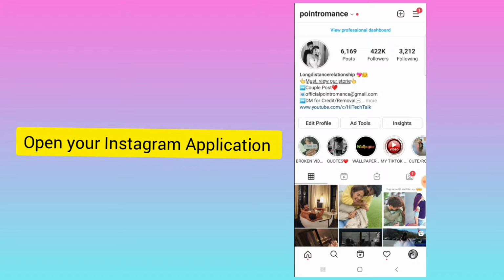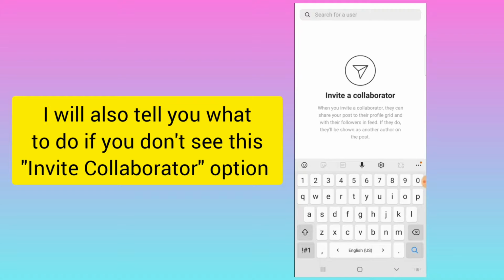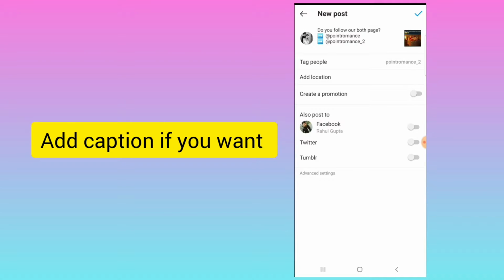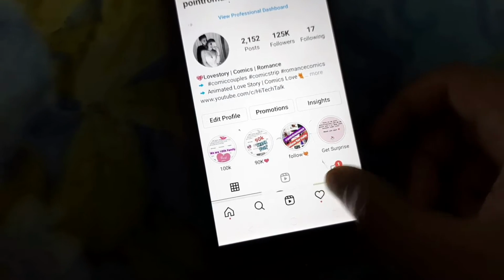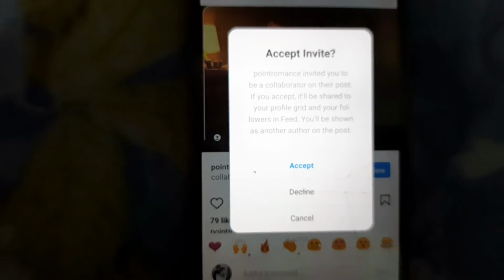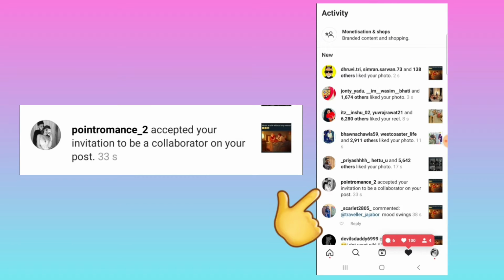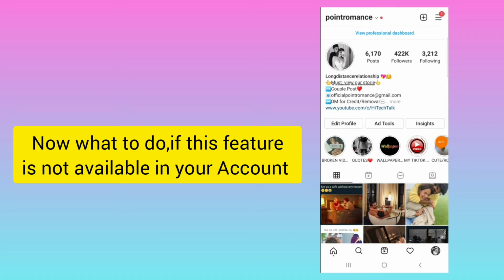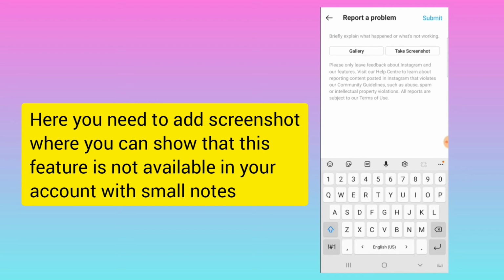How to use Invite Collaborator feature on Instagram | Invite Collaborator feature missing ?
In this video I will tell you how to use Invite Collaborator feature on Instagram
How to get Invite Collaborator feature on Instagram
Missing Invite Collaborator feature on Instagram
How to fix Invite Collaborator feature on Instagram

inviteCollaborator # inviteCollaboratormissing